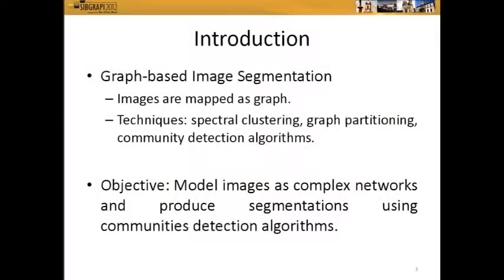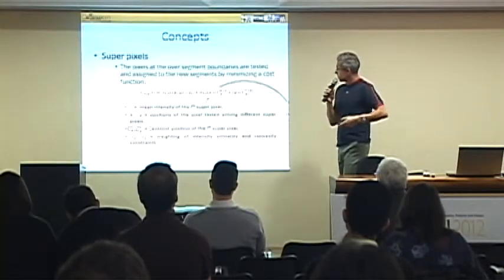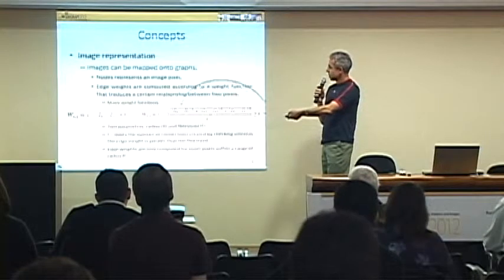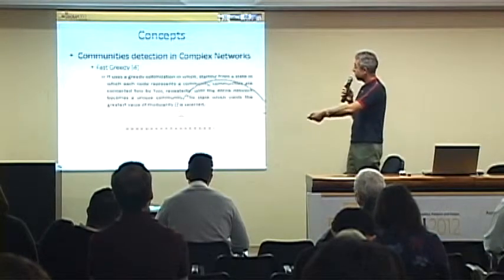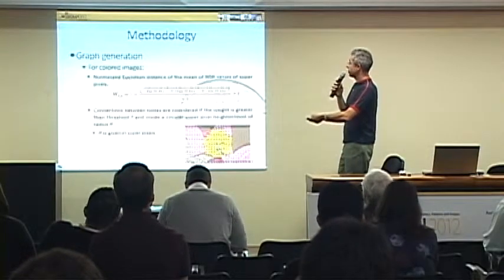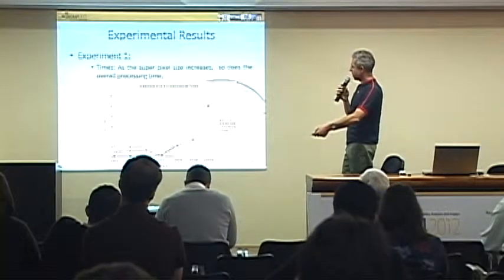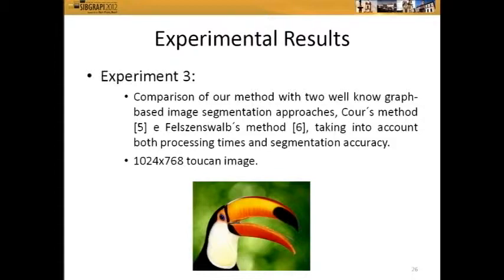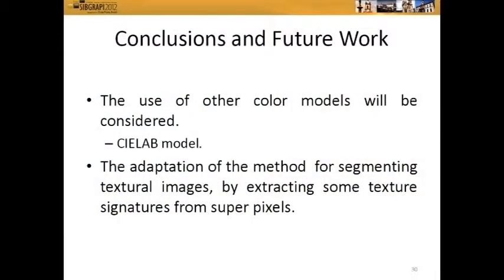SIBGRAPI 2012 - TS1 - CCCC